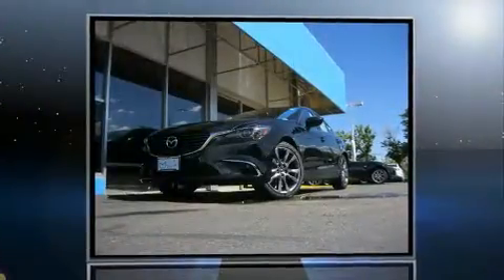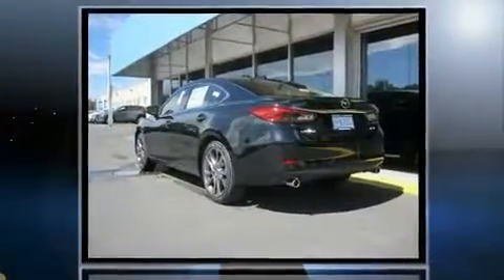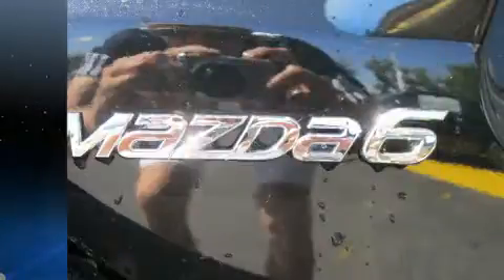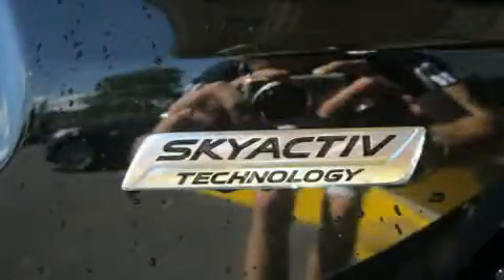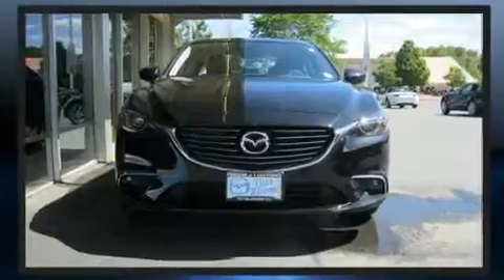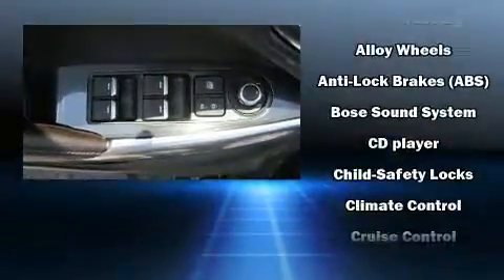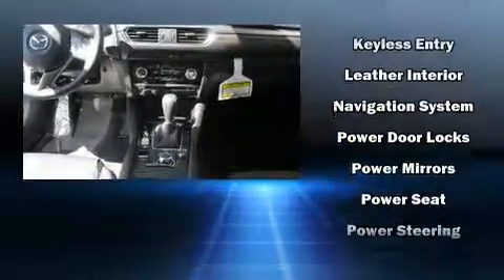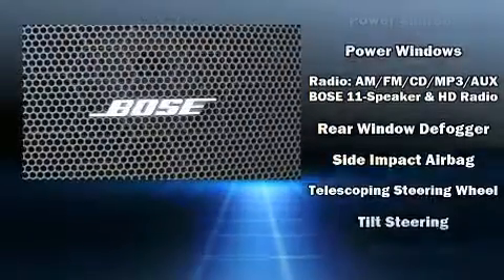2016 Mazda Mazda6 i Grand Touring in Lakewood, CO 80214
Come test drive this 2016 Mazda Mazda6. With less than 10,000 miles on the odometer, this 4 door sedan prioritizes comfort, safety and convenience. It features an automatic transmission, front-wheel drive, and a 2.5 liter 4 cylinder engine. Mazda infused the interior with top shelf amenities, such as: front and rear reading lights, a built-in garage door transmitter, automatic dimming door mirrors, front dual-zone air conditioning, tilt steering wheel, rain sensing wipers, and a blind spot monitoring system. For drivers who enjoy the natural environment, a power moon roof allows an infusion of fresh air. Premium sound drives 11 speakers, providing you and your passengers a sensational audio experience. Mazda also prioritized safety and security with features such as: head curtain airbags, front side impact airbags, traction control, brake assist, anti-whiplash front head restraints, ignition disabling, and 4 wheel disc brakes with ABS. With electronic stability control supplementing mechanical systems, you'll maintain precise command of the roadway. We know that you have high expectations, and we enjoy the challenge of meeting and exceeding them! Stop by our dealership or give us a call for more information.